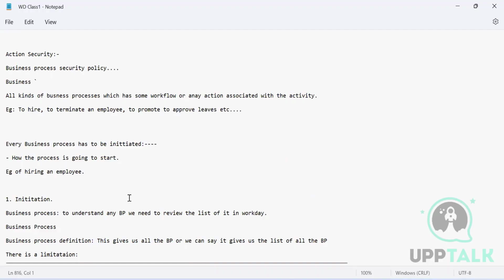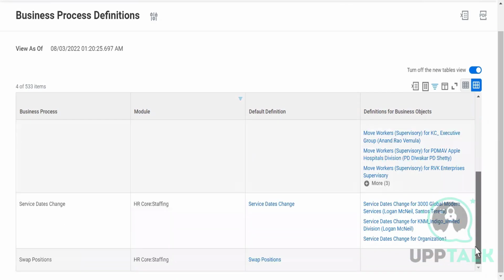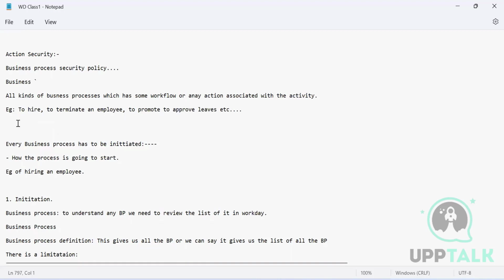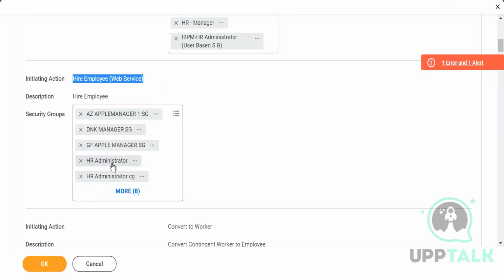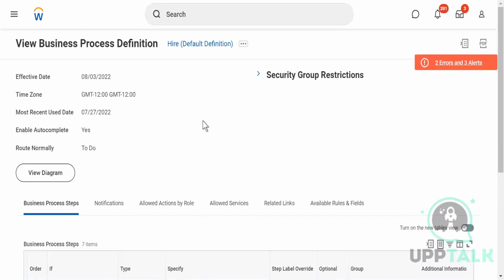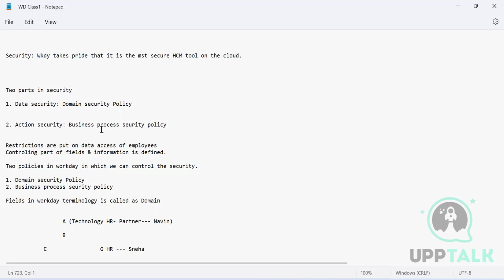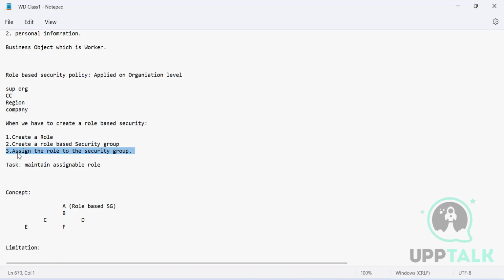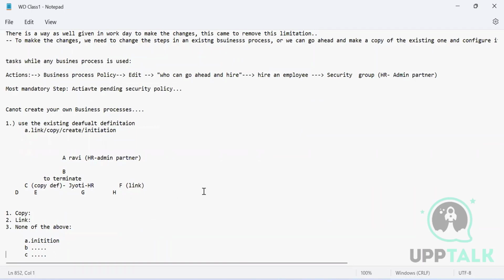Workday HCM Tutorial | Workday HCM Certification Training | Upptalk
In this video you will learn about Business Process in Workday HCM.